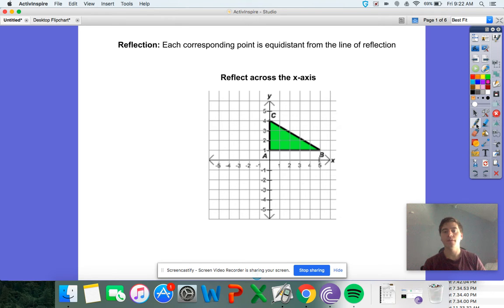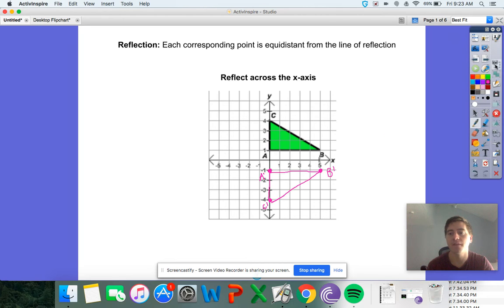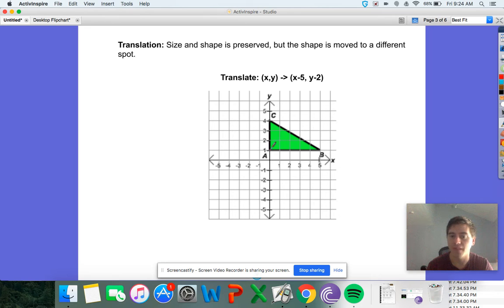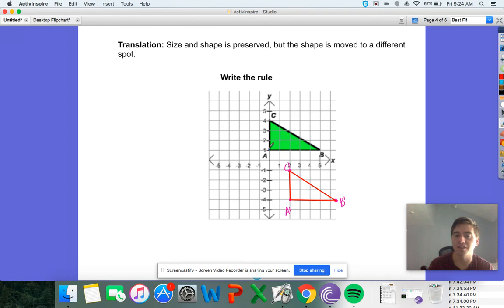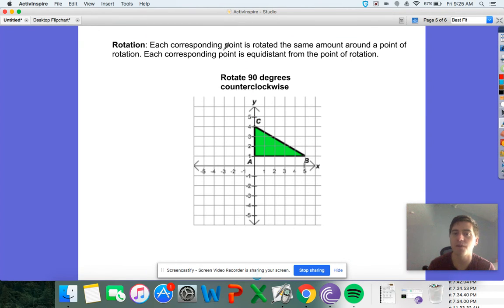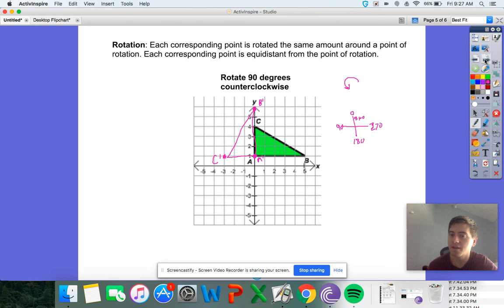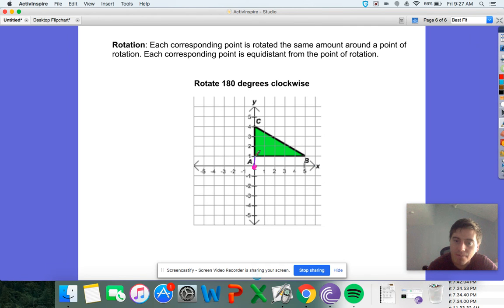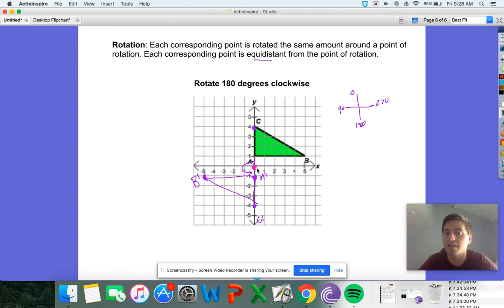Transformations Quick Review